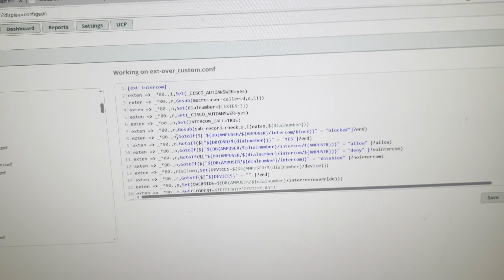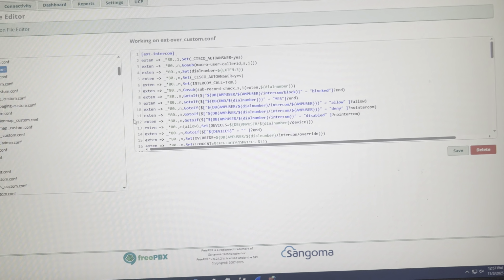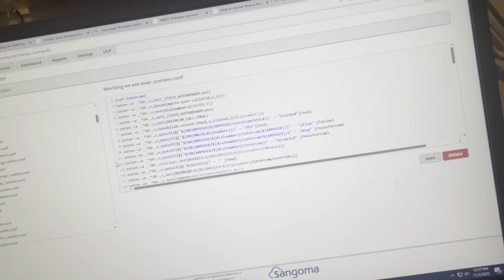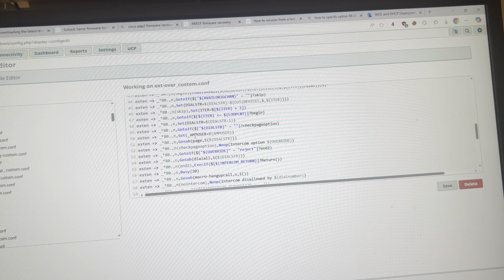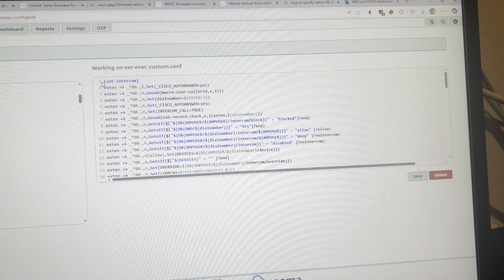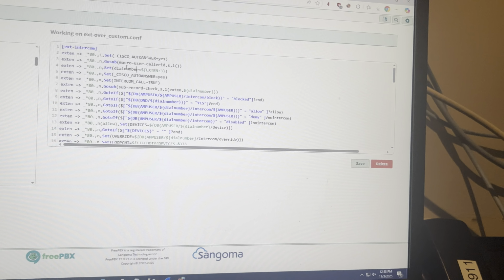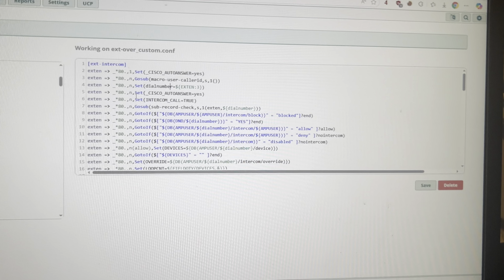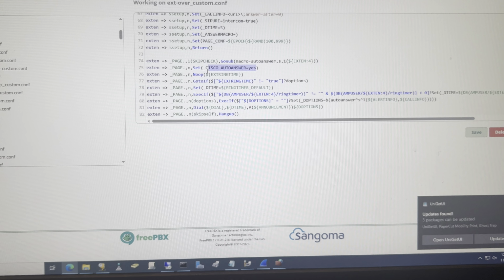Cisco Enterprise IP Paging on Asterisk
I figured out how to make it so that I can use page and intercom on the Cisco Enterprise IP Phones.